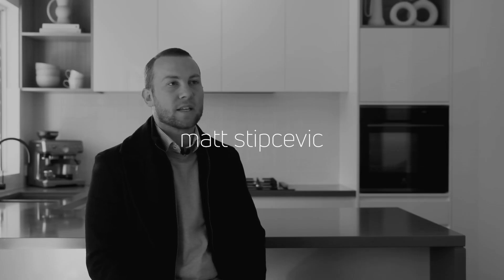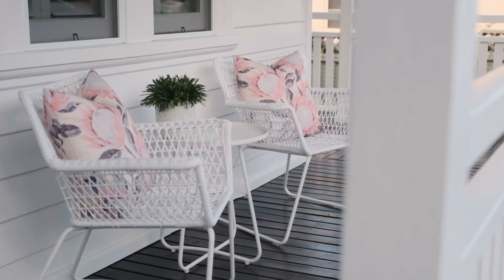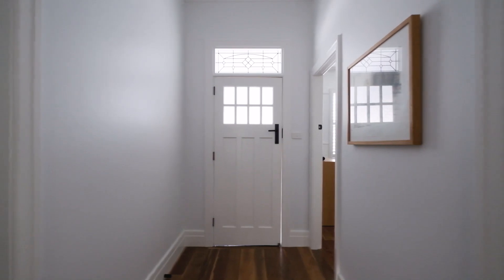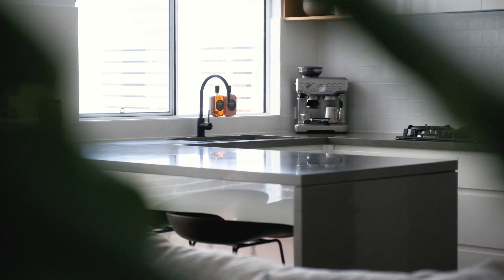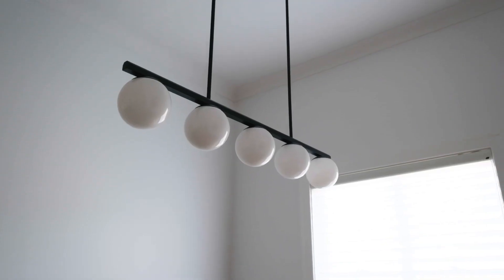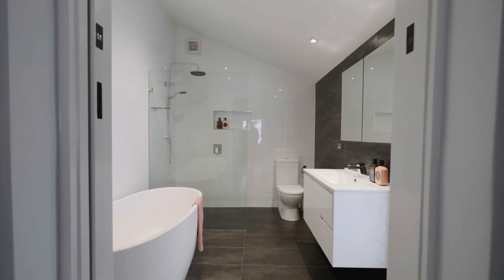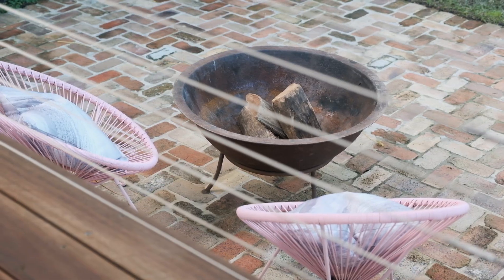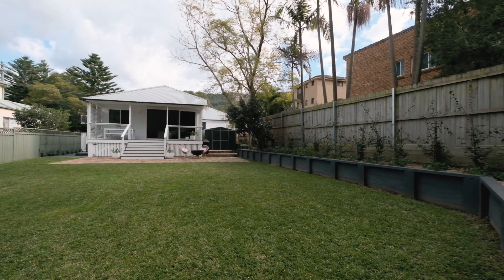1 High Street, Woonona - 3 Bed + 1 Bath + 1 Parking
character | renovations | location
Built circa 1915, this impeccable home is filled with history and combines stylish interiors and modern finishes while retaining its original cottage charm. Perfect for a family looking to position themselves close to everything and ideally located within a short walk to Woonona village. Enjoy the local restaurants, cafes, and beach lifestyle or entertain guests within your home.
+ impressive street appeal, original character cottage sympathetically restored
+ three generous-sized bedrooms with custom built-in wardrobes
+ charming period home, 9-foot ceilings with ornate features and spotted gum timber flooring
+ gourmet kitchen with stone benchtops, quality appliances, and gas cooking
+ seamless connection with open living space flowing onto the rear deck and backyard
+ designer window furnishings including floor-to-ceiling sheer curtains and plantation shutters
+ ultra-modern bathroom with freestanding bath, conveniently nestled internal laundry
+ professionally landscaped gardens add to the charming presentation
+ spacious backyard and covered deck for entertaining
+ expansive wrap-around front verandah creates extra living space
+ white picket fence with secure gated driveway
+ split system air conditioning in living and main bedroom
+ walking distance to Woonona village, an easy care lifestyle
+ located minutes to great schools, parks, shopping, and beaches
m + m = :)